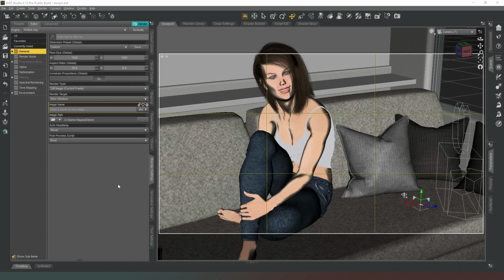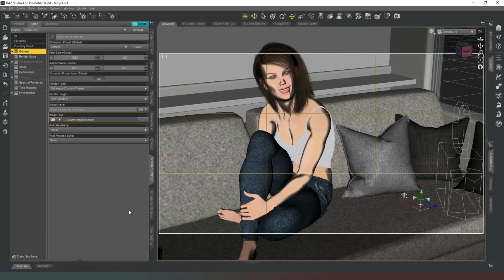URGENT! Watch this before updating your BETA+ version of Daz Studio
Before you update to daz version 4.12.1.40 watch this video, It could save you a lot of frustration, heart ache and general misery.

Links